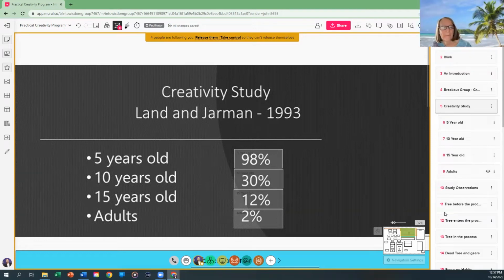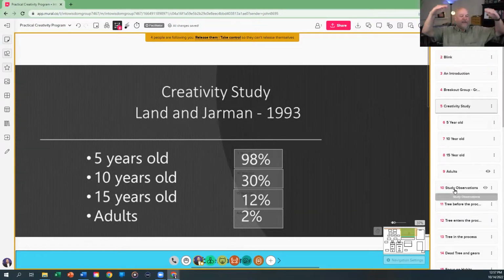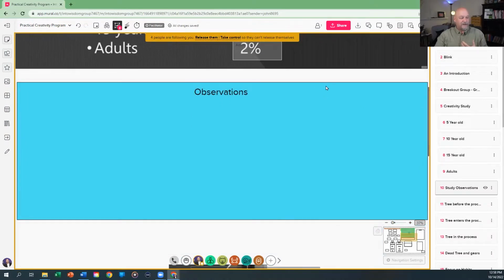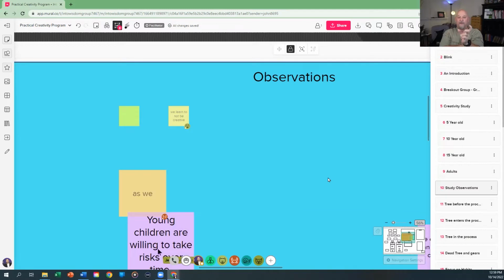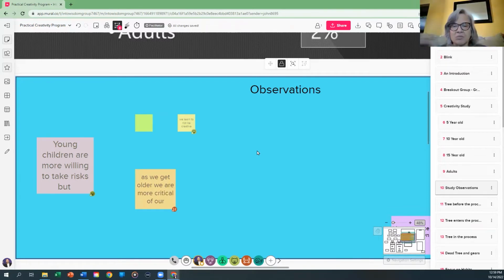Practical Creativity Study Discussion